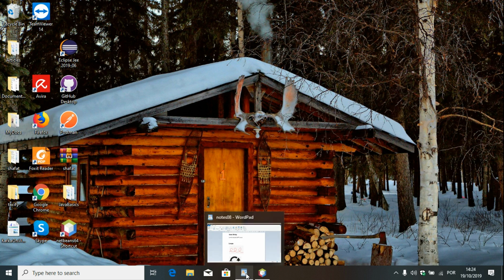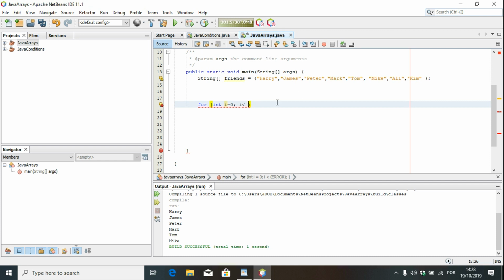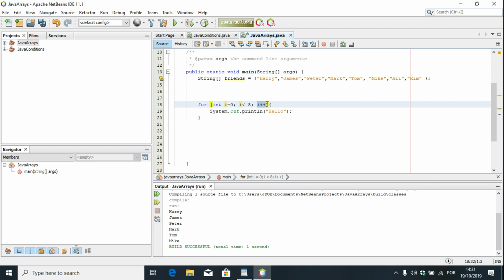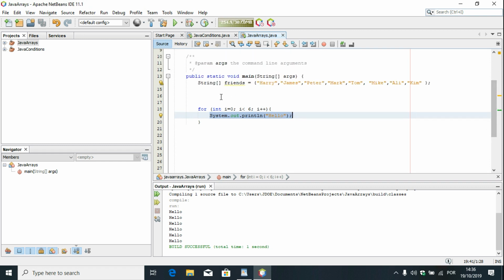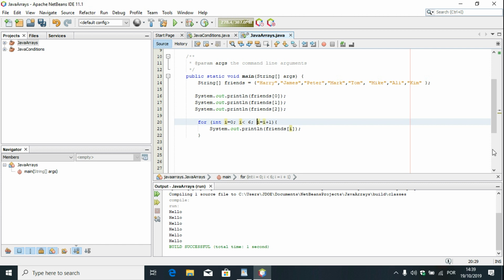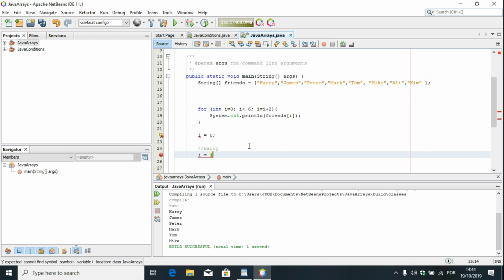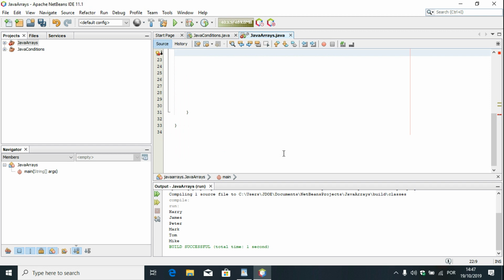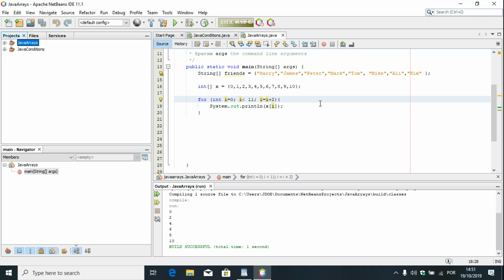Java for beginners | Java for Dummies| Java with Netbeans | Java loops -08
Java loops with assignments - java latest version 2019

Assignments:
1) Write an Array which contains number from 0 to 20;
and print these with arrays.

2) Write an Array which contains 10 country names and print these
with arrays.